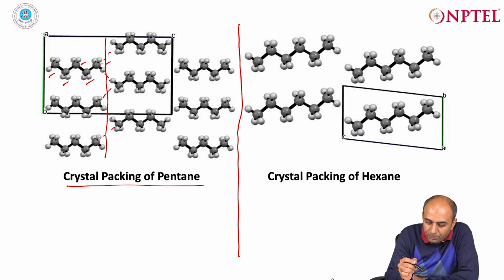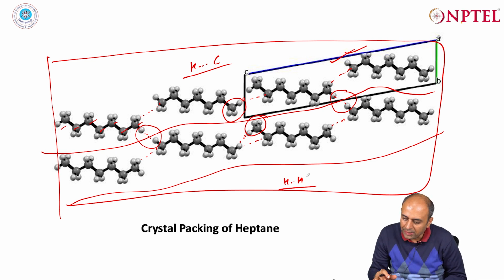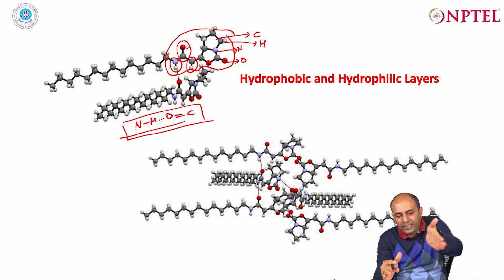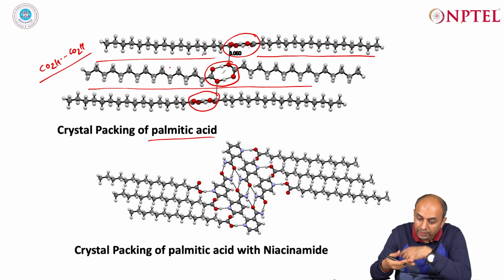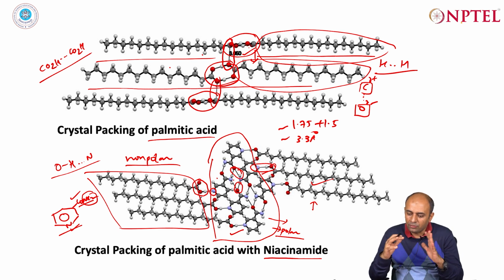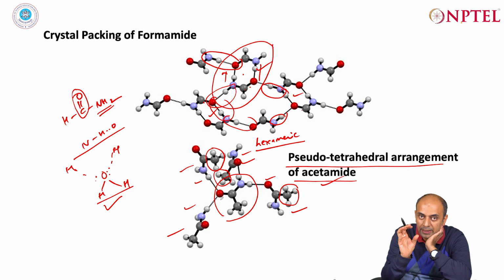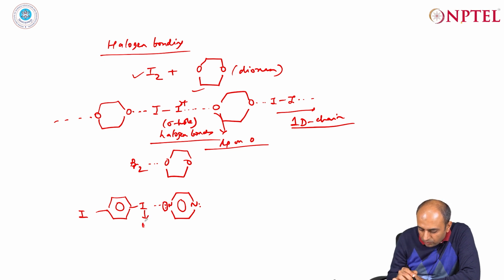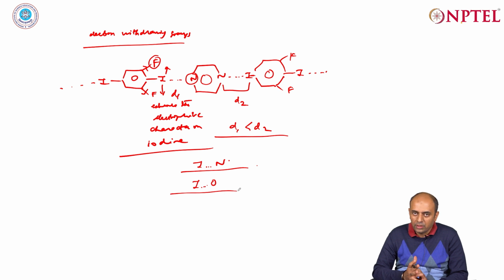W2L10_Competition involving interactions in close packing of solids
Examples of close packing, hydrogen and halogen bond